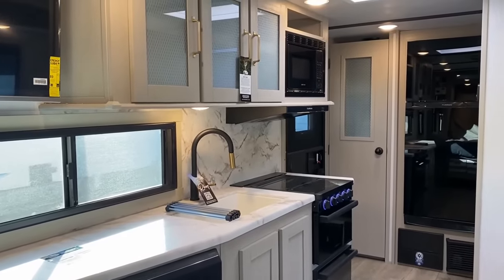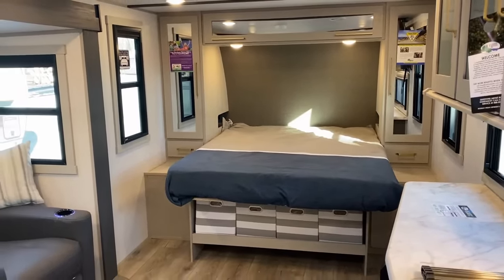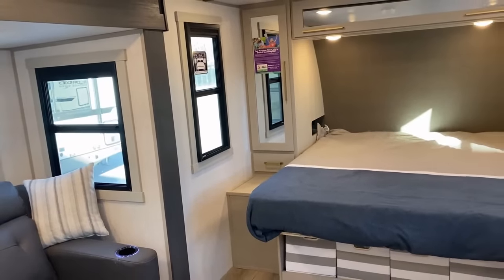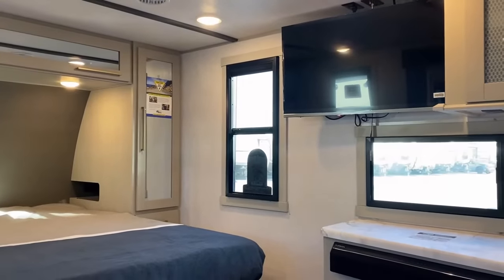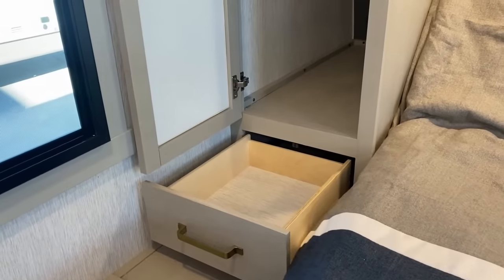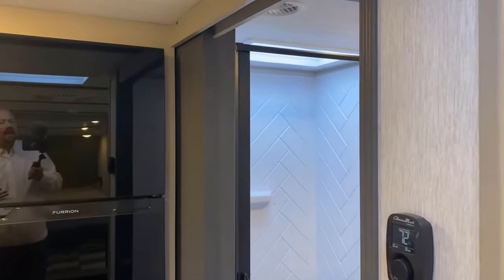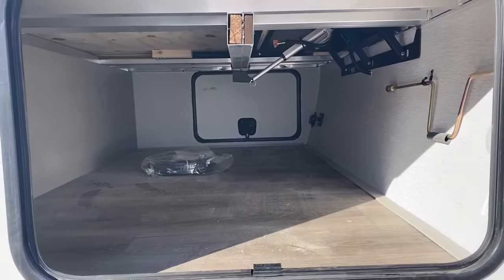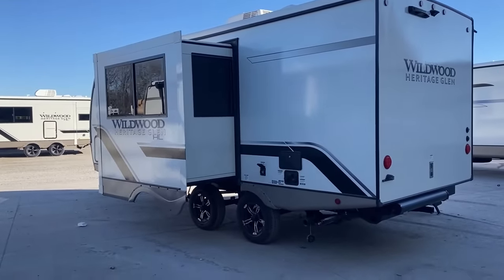Only 24ft & IDEAL for Couples Camping with a ½ Ton! 2024 Heritage Glen 19RBHL Travel Trailer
2024 Heritage Glen 19BHL Travel Trailer

This has always been a popular couple's camping RV but the new 2024 updates have taken it up a notch for me. Now outfitted with a true queen bed the RV is more comfortable for taller RVers. Plus, the new Fiberglass roofing is an awesome step forward for the RV industry!

Weights & Measures:
Width 8ft
Awning 14'
Bed 60x80"

Seeking Similar? Try these!

00:00 RV Overview
01:57 Main Cabin
07:55 Dinofa
09:35 Storage
11:20 Bathroom
12:12 Road Mode
13:19 Exterior
17:13 Subscribe Now!